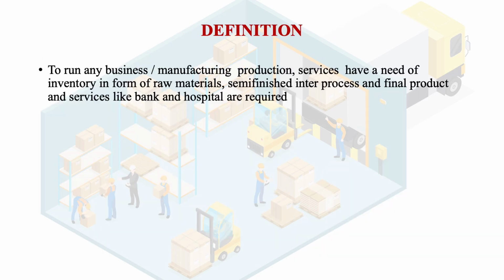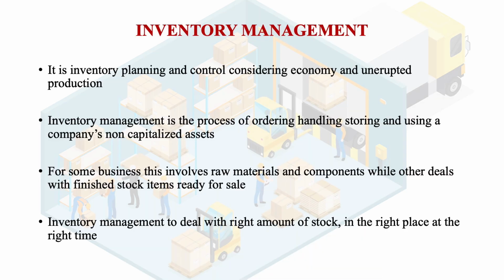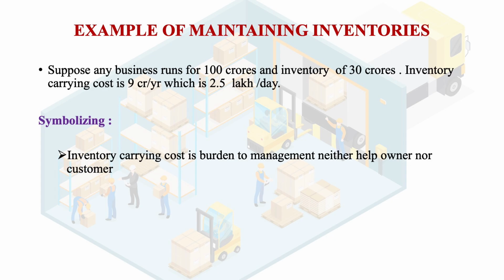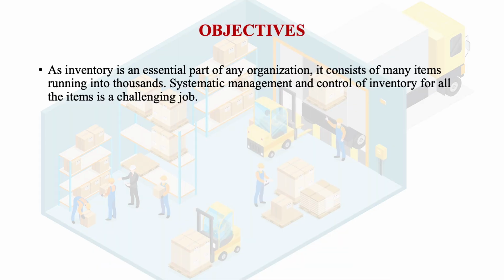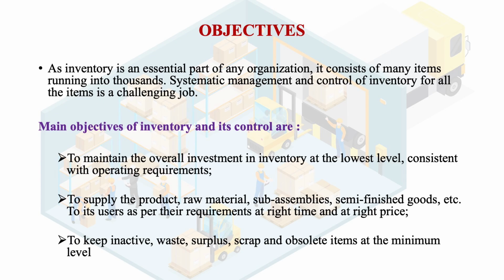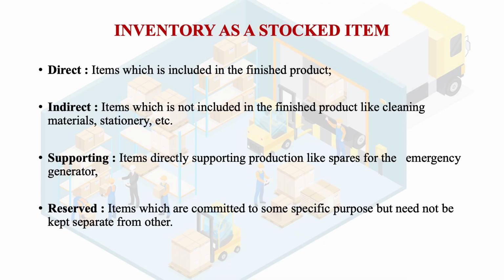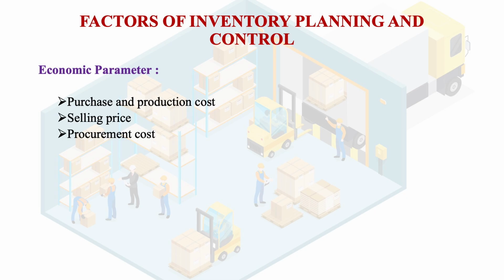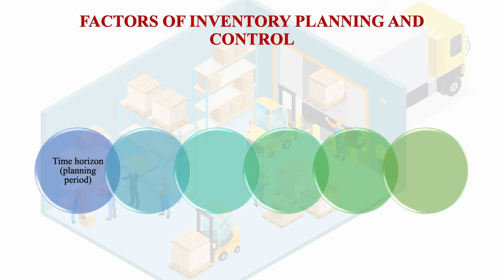Basic concepts of Inventory Planning & Control Part 1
Subject: MWR -01,PGCIPW
Course Name: MWR -01,PGCIPW
Name of Presenter: Dr. RK Sinha